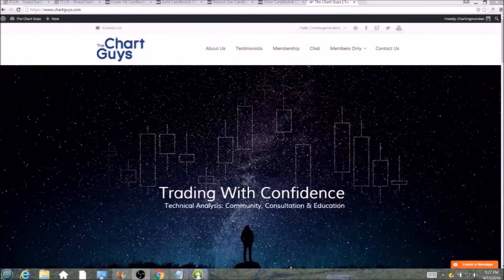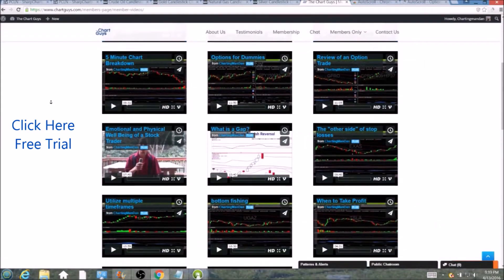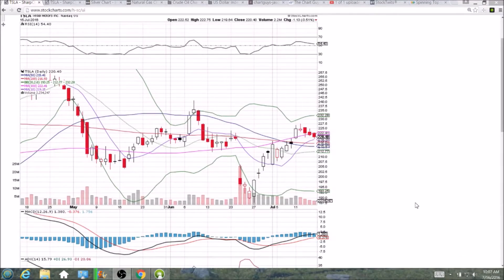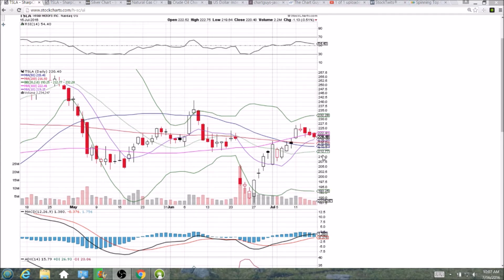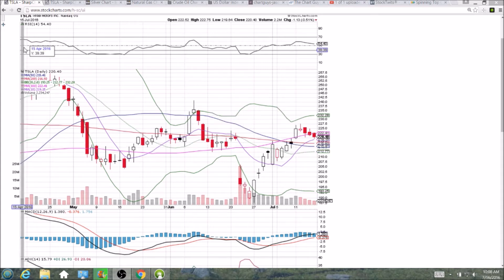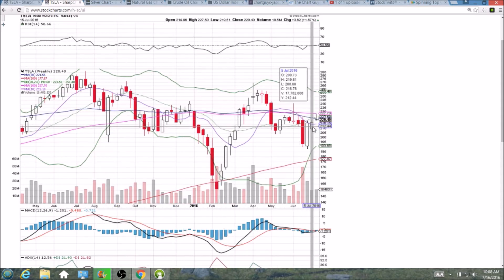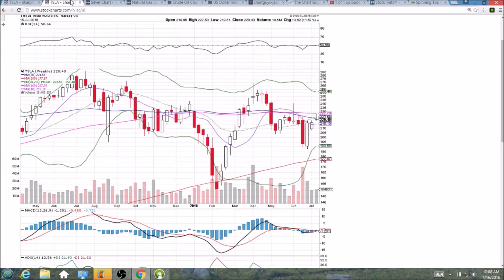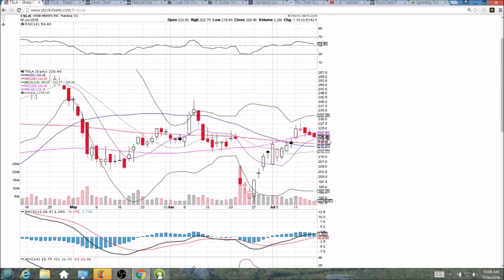TSLA Technical Analysis Video 7/15/2016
A look at the daily and weekly TSLA charts.